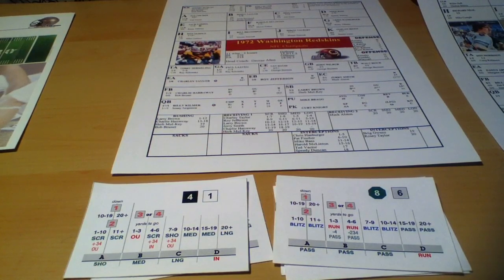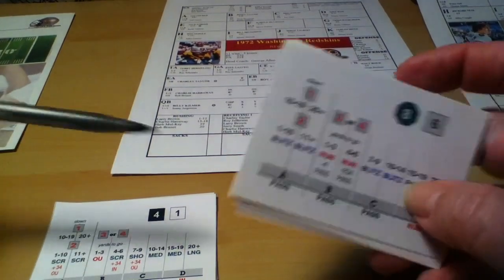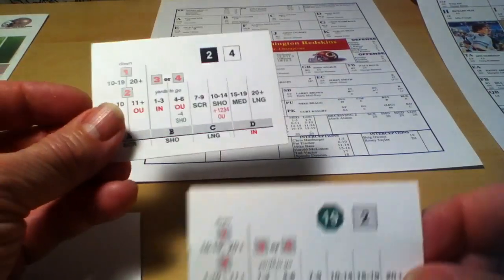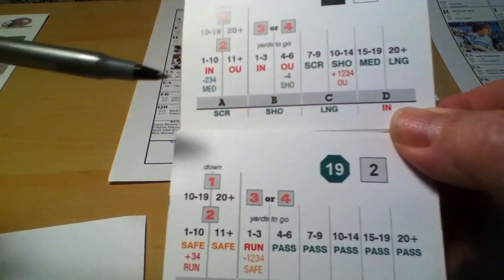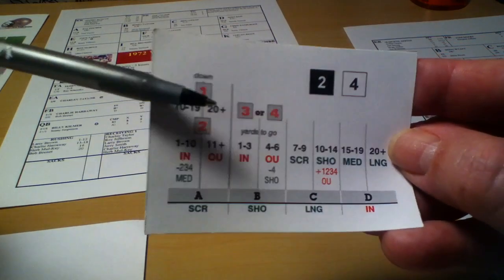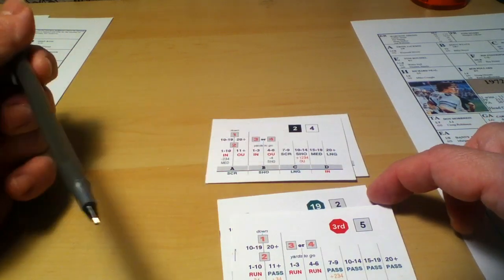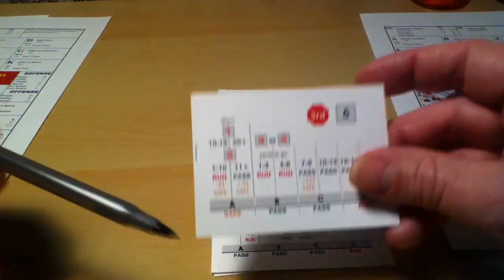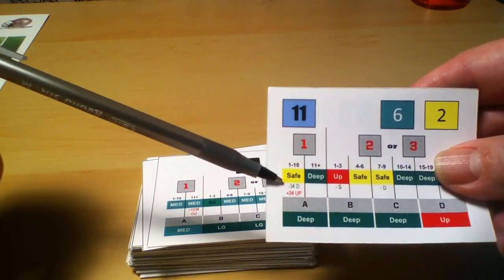Second Season Cold Snap FACs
An instructional video on how to use the Fast Action Cards (FACs) for Second Season (NFL) and Cold Snap (CFL) football board games.  Both games are published by Plaay Games.

(developed by Giorgio Salvadego)

Peter